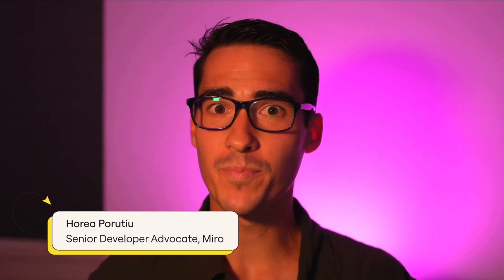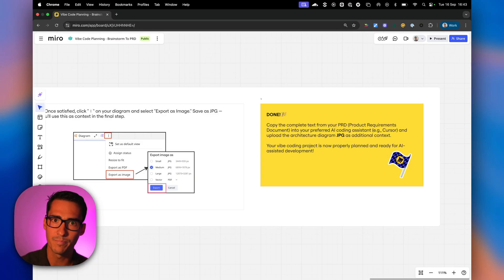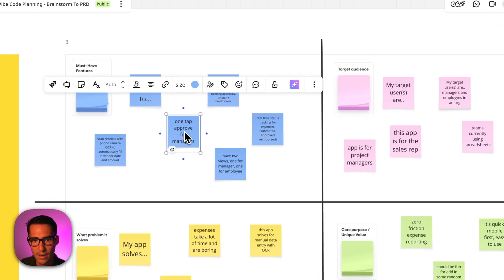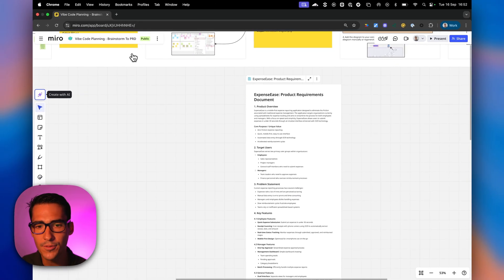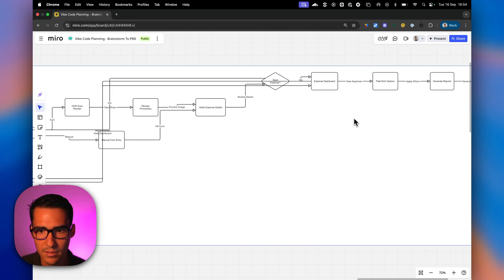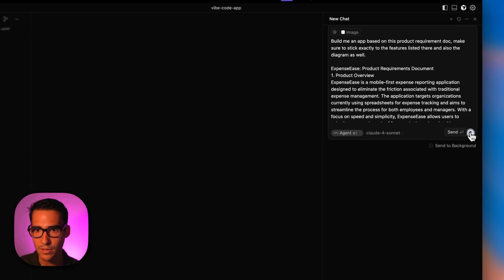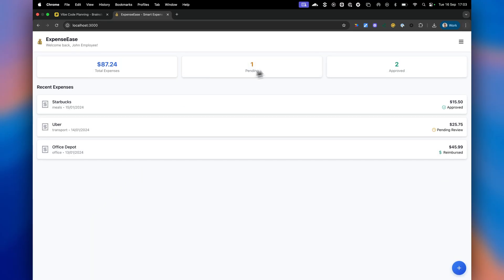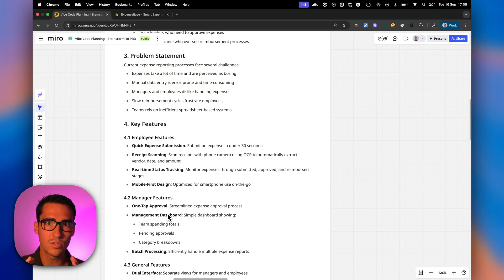How to use Miro AI to Improve Vibe Coding Results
Ready to revolutionize your app development workflow? In this comprehensive tutorial, Miro Developer Advocate Horea Porutiu shows you exactly how to use the powerful Vibe Code Planning Template to transform your ideas into working applications using AI.

Learn the complete end-to-end process: start by brainstorming app ideas with your cross-functional team, convert those ideas into a structured Product Requirement Document (PRD) using Miro AI, create detailed user flow diagrams automatically, and finally export everything to generate a fully functional app using AI code editors like Cursor.

Watch as we build a complete expense tracking app with OCR receipt scanning, manager approval workflows, and real-time dashboards - all starting from sticky notes on a Miro board! This tutorial demonstrates how to get designers, product managers, and engineers perfectly aligned before any code is written, dramatically reducing iteration cycles and ensuring everyone builds exactly what's needed.

Perfect for development teams, product managers, and anyone interested in AI-powered development workflows. You'll see how Miro's intelligent canvas becomes the foundation for seamless collaboration between humans and AI, turning brainstorming sessions into production-ready applications.